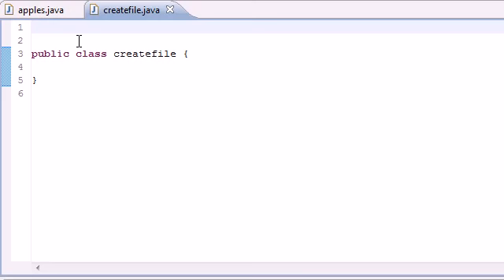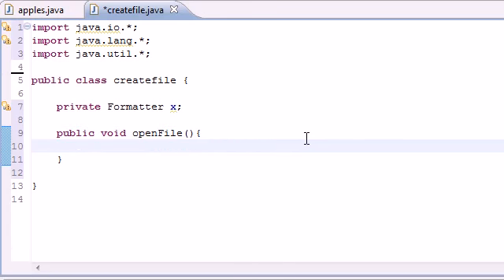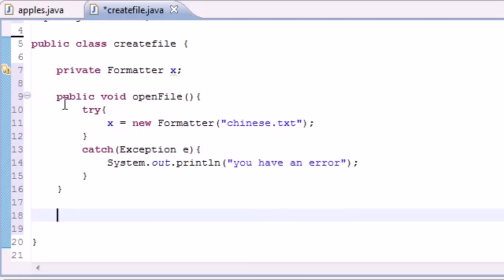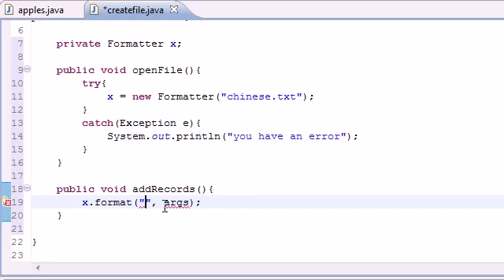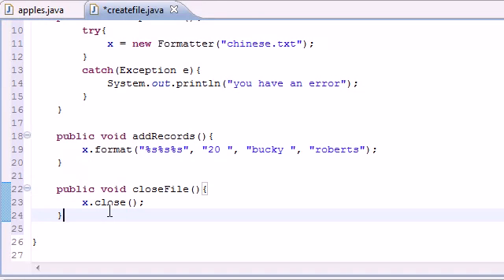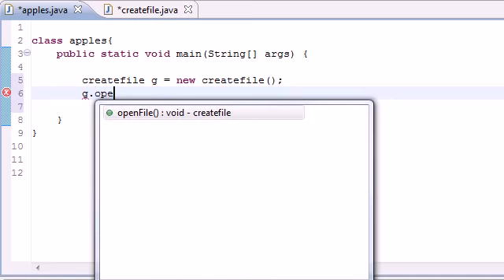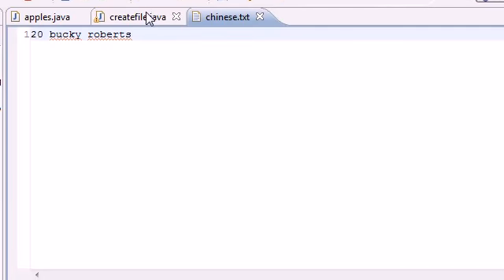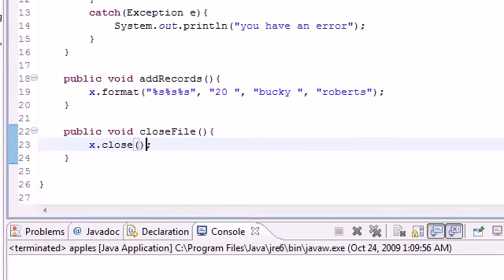Java Programming Tutorial 80 Writing to Files